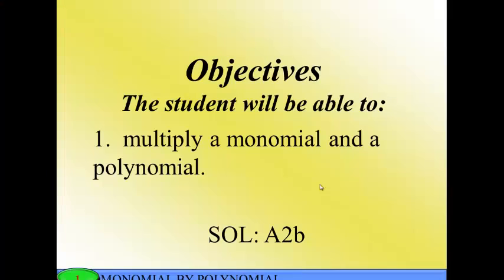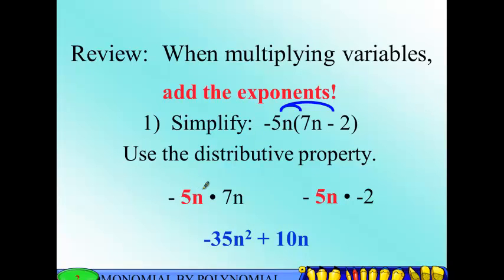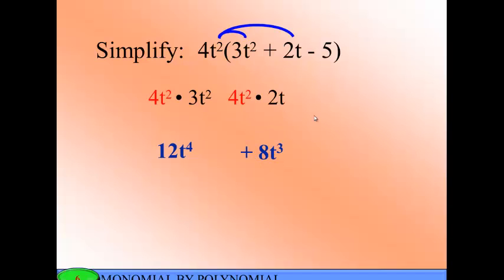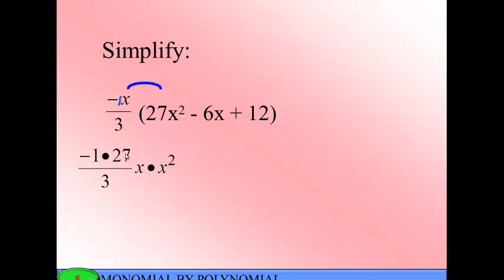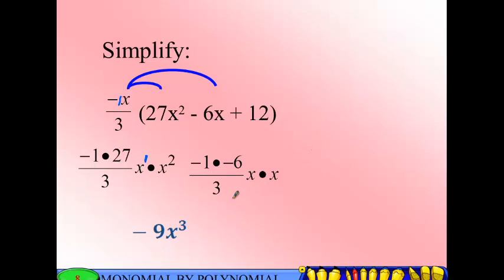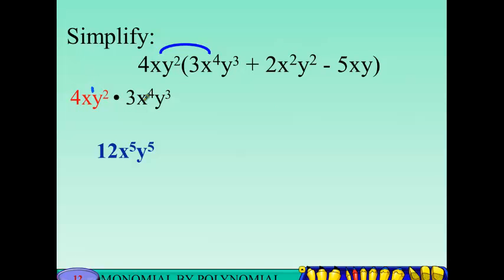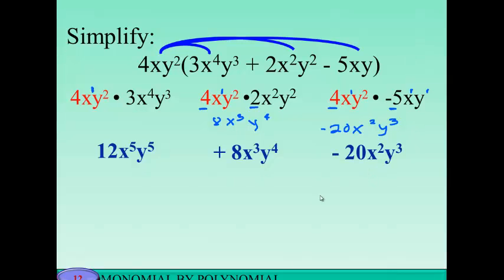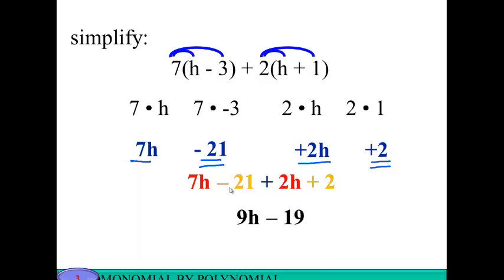6.2 Monomial times Polynomial